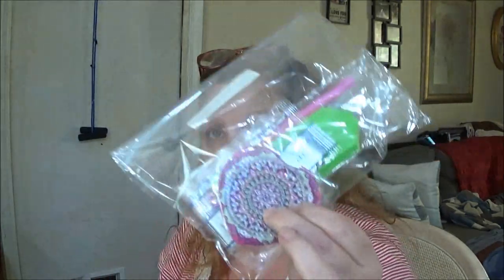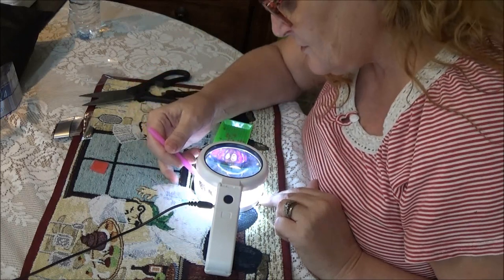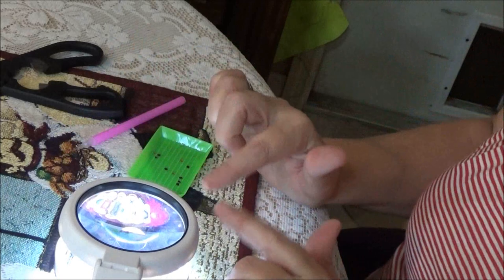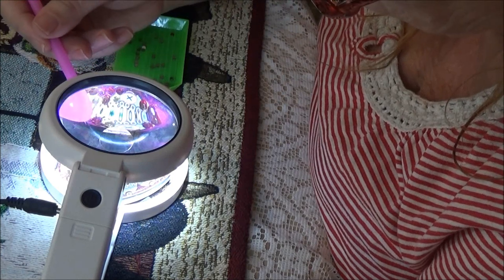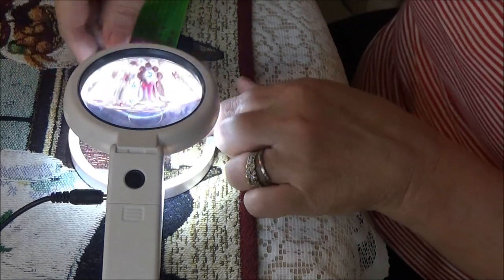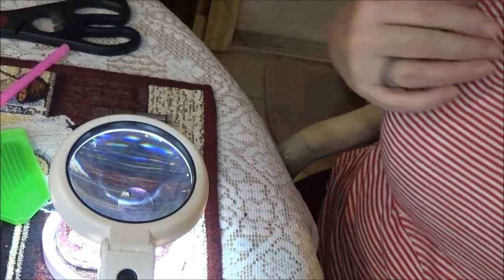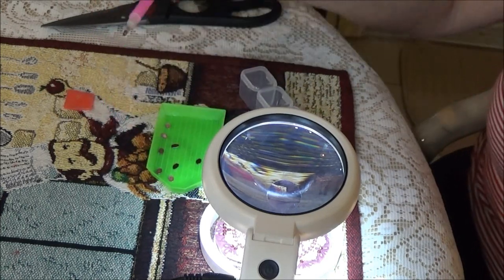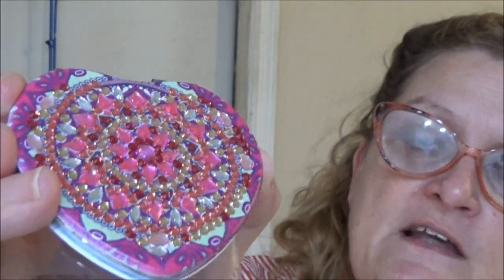Diamond painting and a bit of talk